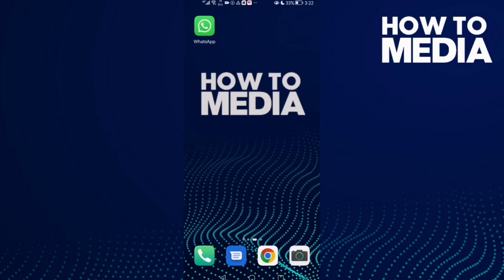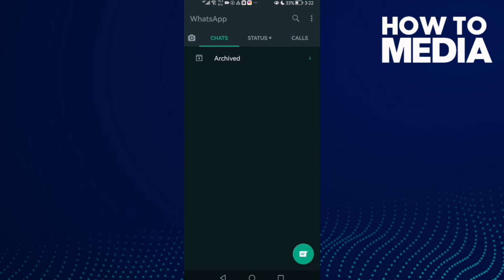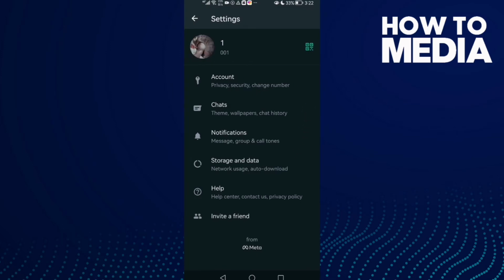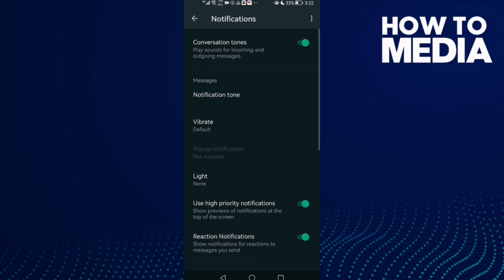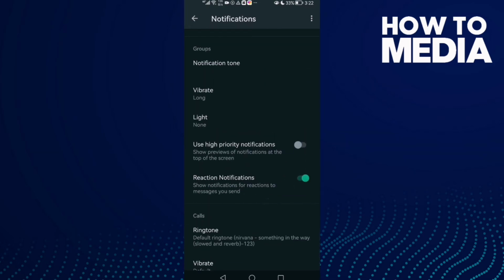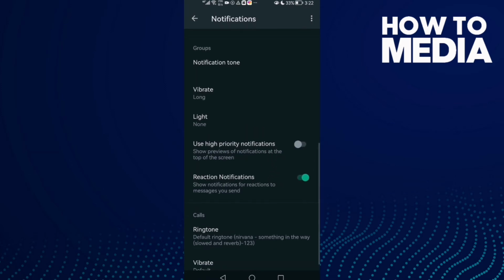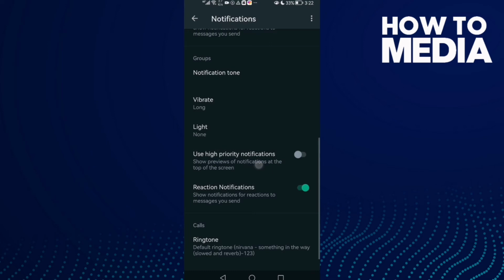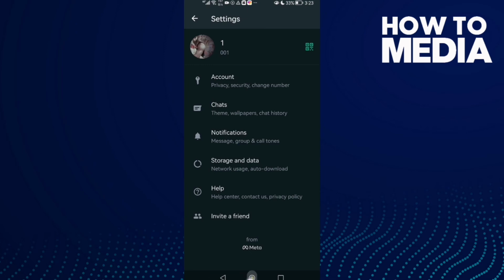How to Find Groups high Priority Notifications Settings on Whatsapp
in this video we discuss :